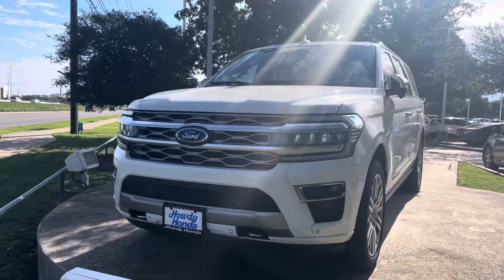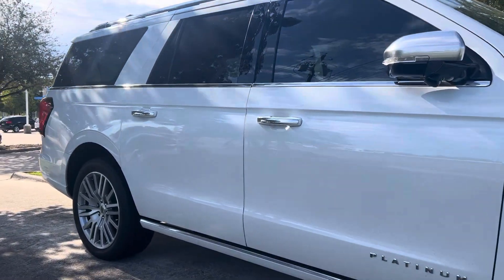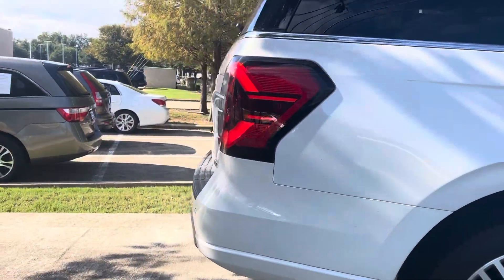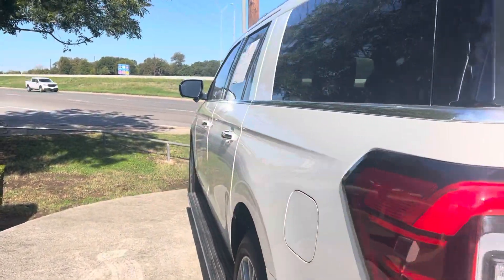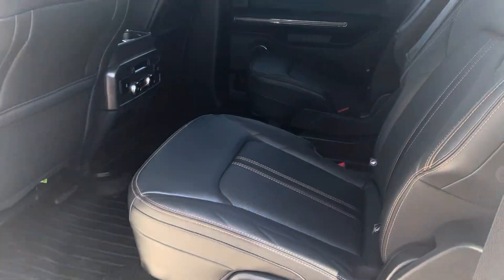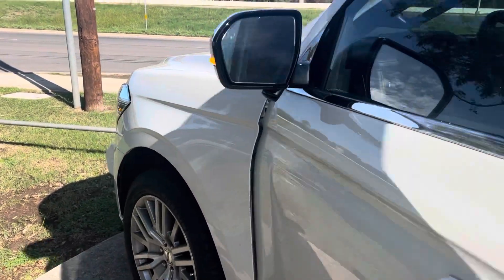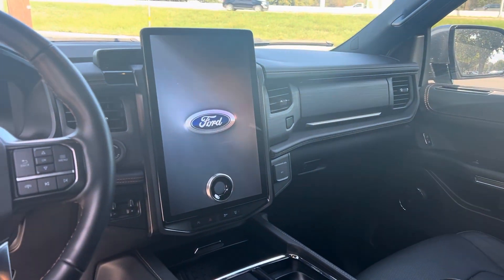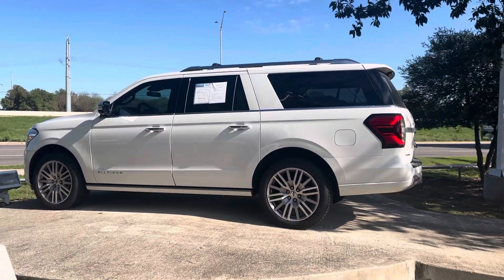2023 Ford Expedition Max Platinum by Thomas